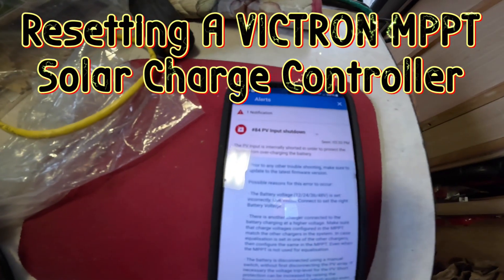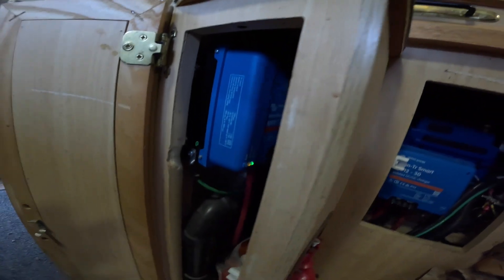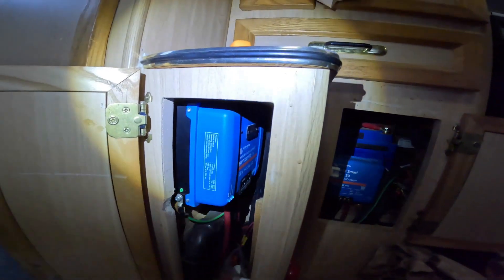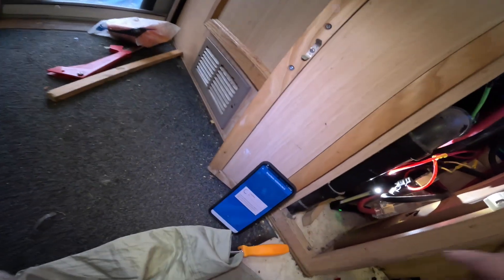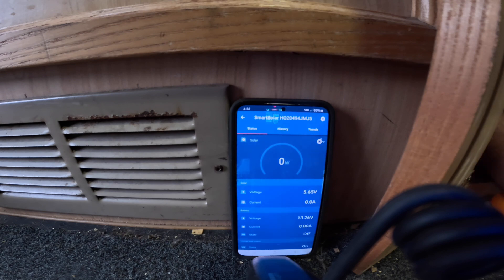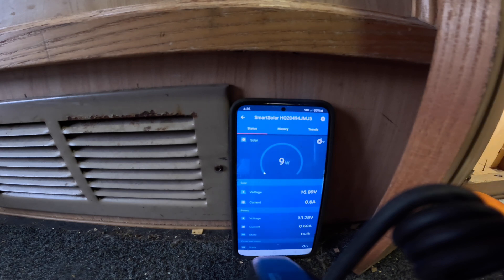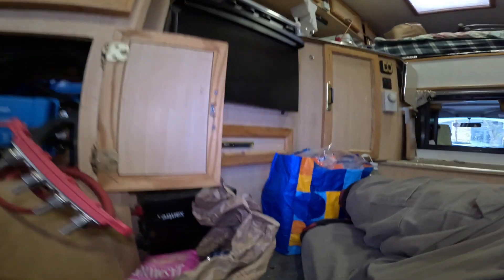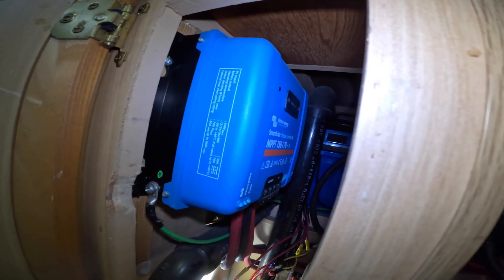Victron MPPT Solar Controller Reset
I had to reset my Victron MPPT 150/70 Solar Controller.
What happened is, while I was in the barn working on the truck and replacing the engine, I was getting no solar charging because I was inside a building unable to get sun to charge the batteries. Obviously, I couldn't run the engine to charge via the DC to DC charger either. I used a 6 amp charger to maintain charge on the batteries. Apparently, because the charger operates at a higher voltage than the solar controller, it forced a safety shut down of the Victron MPPT solar controller. To restore function, you need to do a reset which consists of disconnecting both the solar and battery connections from the MPPT controller, then reconnecting them. Everything works now.